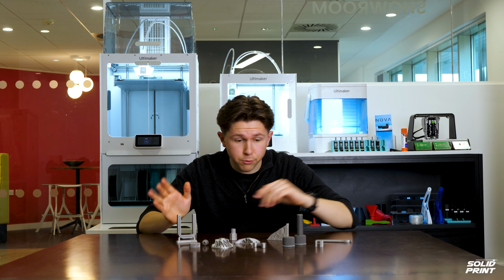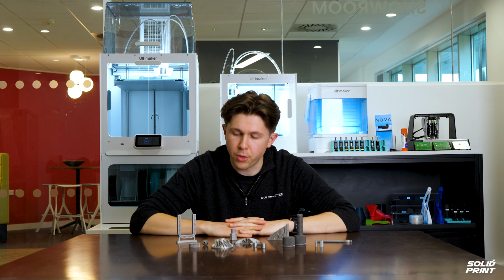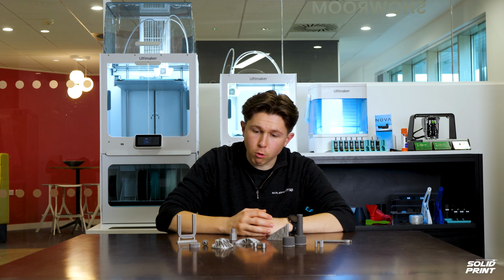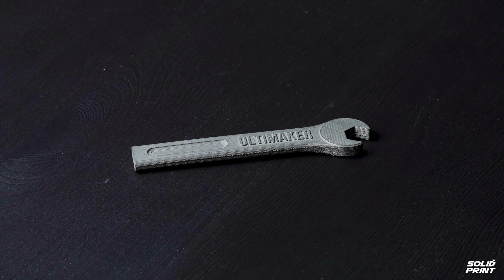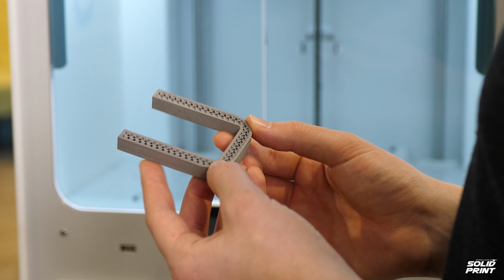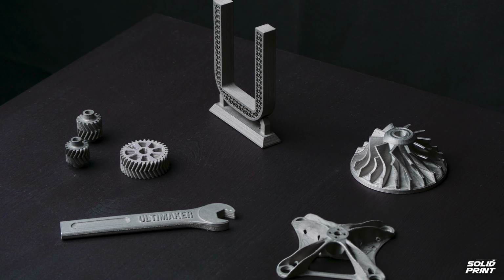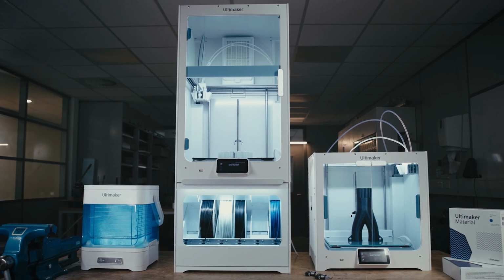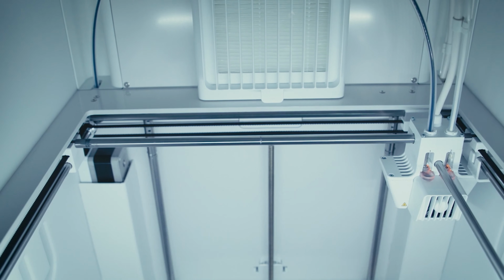3D Printing Stainless Steel Metal on Ultimaker – with Examples!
Ultimaker Metal Expansion Kit -

Explore a new range of metal 3D printing applications with the Ultimaker Metal Expansion Kit. Its easy workflow makes creating stainless steel parts more efficient, easier and affordable.

0:00 Intro
00:18 Metal 3D Printing Explanation
01:08 3D Printed Parts
01:40 UltiMaker S7
01:55 Outro

Explore our range of Ultimaker 3D Printers, for those who value usability and a wide range of materials.

UltiMaker S3 -

Ultimaker have released their all new S range of 3D printers. Printers contain advanced features to ensure you, the designer, have a flawless prototyping process. Features include printing a wider range of engineering materials, inbuilt sensors to notify users of maintenance checks, automatic bed leveling and much more.

UltiMaker S5 -

Investing in the Ultimaker S5 Pro Bundle has huge benefits. The unit comes with a custom storage unit specifically designed to preserve the quality of up to 6 spools and assist with easy, automated loading of the filament. Included is an air filter used to control the quality of air through removing impurities that may spoil your print.

Boost the productivity of your workflow by investing in the Ultimaker S5 Pro Bundle.

UltiMaker S7 -

Discover how the UltiMaker S7 makes it easier than ever to 3D print the high-quality parts you need – thanks to its flexible build plate, integrated Air Manager, and redesigned print head.

24/7 Productivity with the Material Station. The Pro Bundle includes 6 front-loading spool bays, plus automatic humidity control and material handling. This saves operator time, while increasing print success rate and quality.

If you would like to find out more about Solid Print and requesting a free sample, then please visit ...